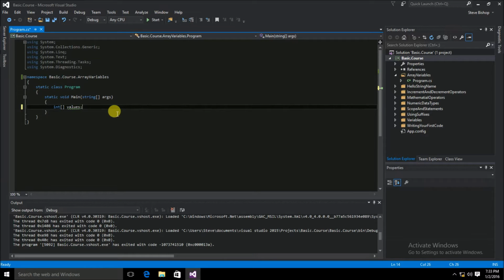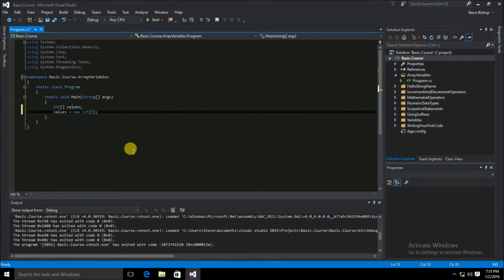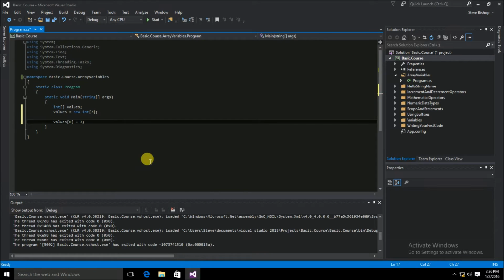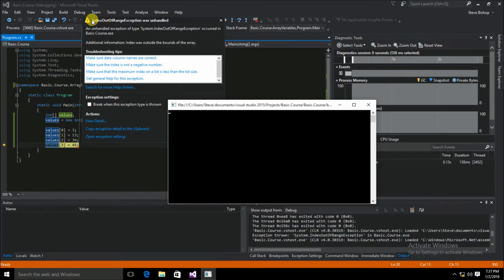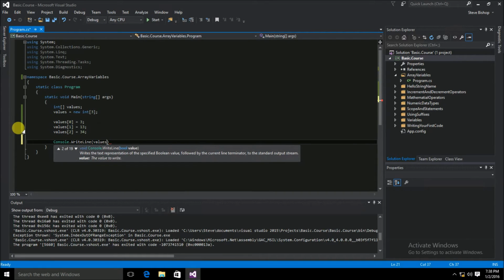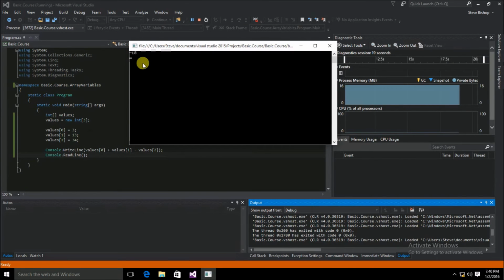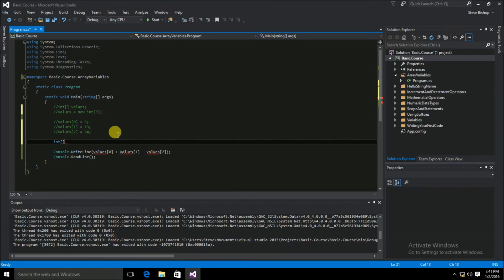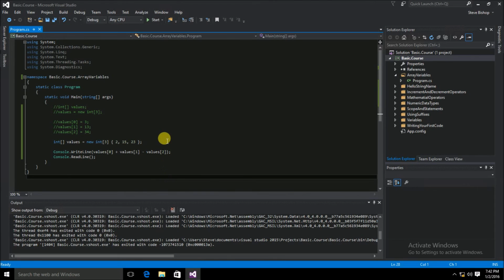22. (C# Basics Beginner Tutorial) Using Array Variables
This Using Array Variables video is part of the C# Basics beginner programming tutorial course hosted by Steve Bishop, and covers the actual usage of an array within C# code. The C# Basics beginner course is a free C# tutorial series that helps beginning programmers learn the basics of the C# Programming Language.  These free C# programming tutorials cover a variety of basic topics such as Installing and Running Visual Studio, variables, mathematical operators, relational operators, loops, arrays, collections, classes, interfaces, and Object Oriented Programming.  After watching this beginner programming series on the C# .NET programming language, you should be well prepared to watch the more intermediate and advanced courses soon to follow.